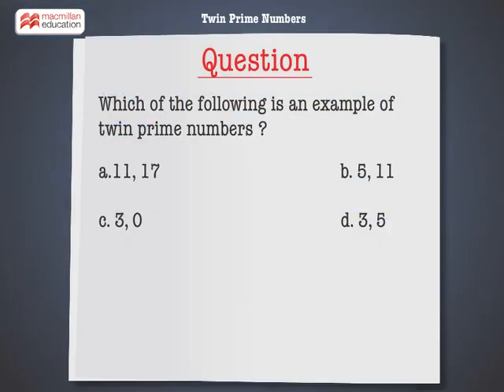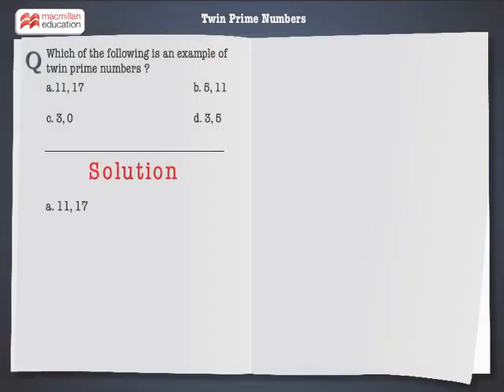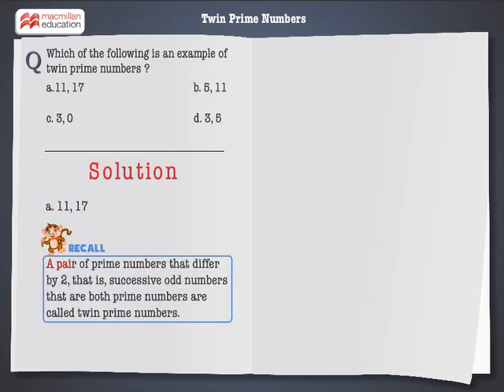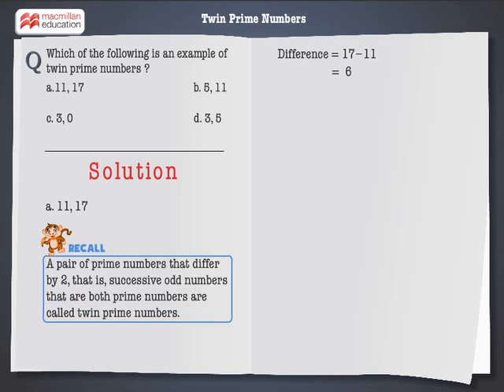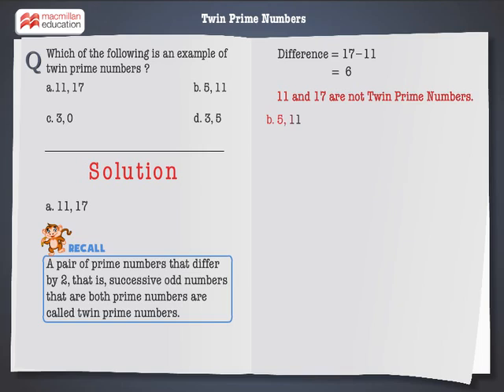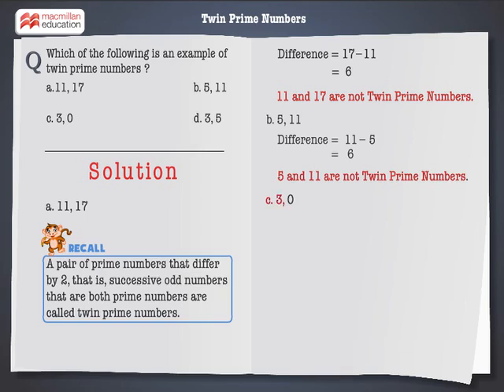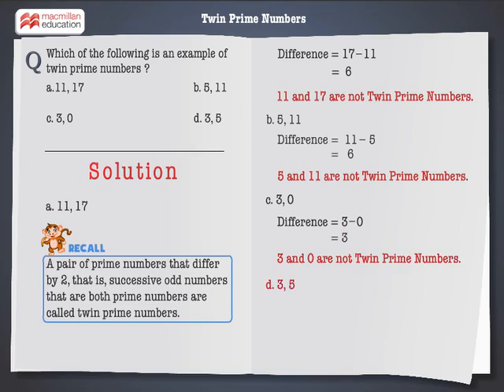Twin Prime Numbers | Macmillan Education India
Watch this animation to know what twin prime numbers are and how to find if two numbers are twin prime numbers or not!